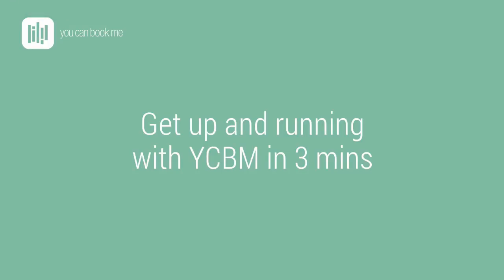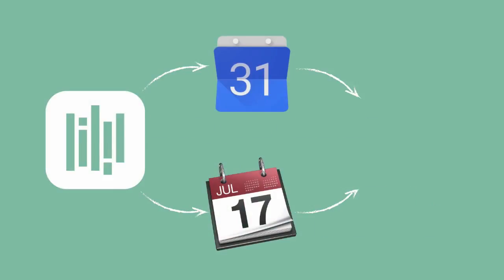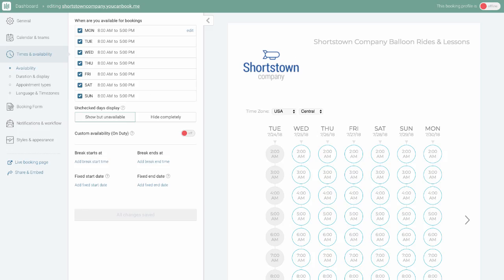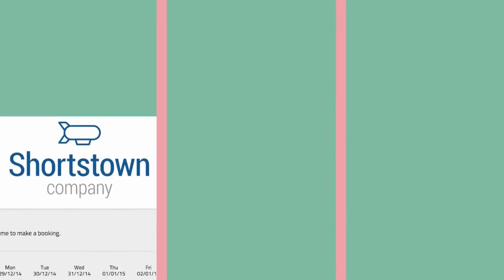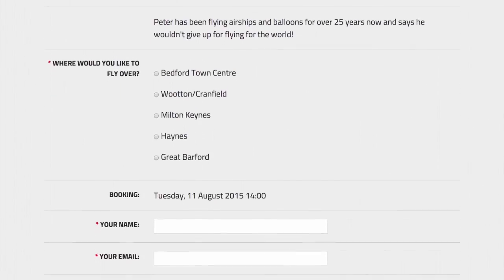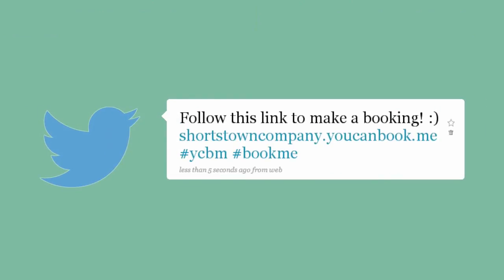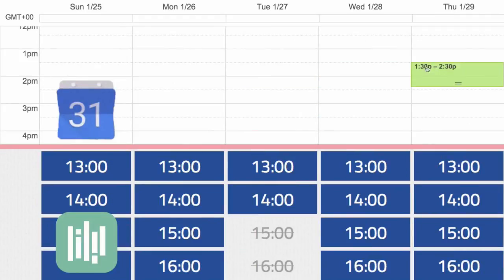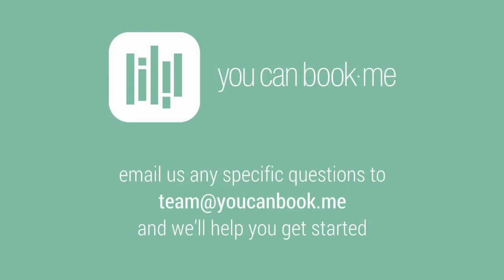Get Started with YouCanBookMe – in 3 minutes!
An introduction to how you can use YouCanBookMe to manage your schedule. Customers bookings go directly into your online calendar.